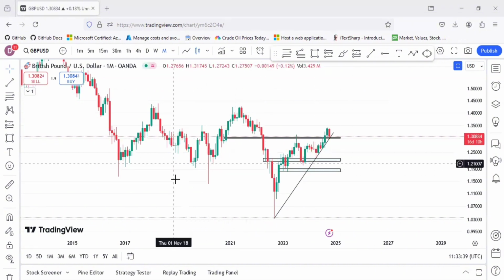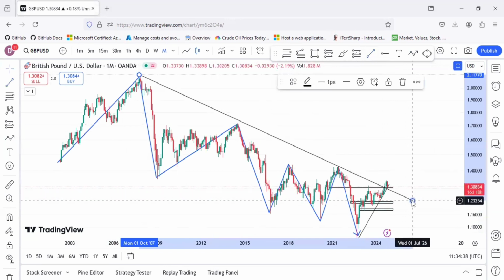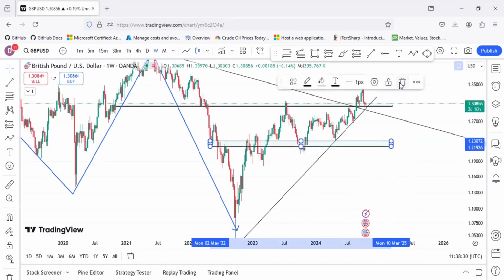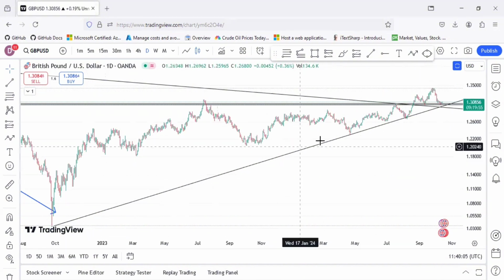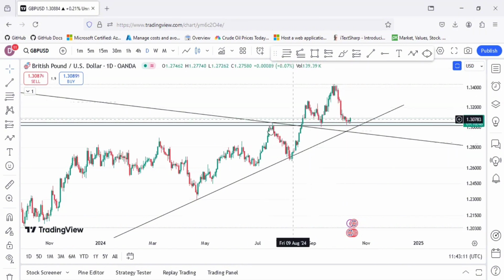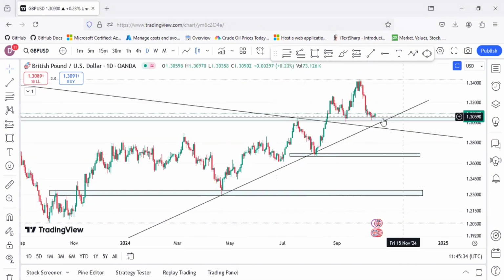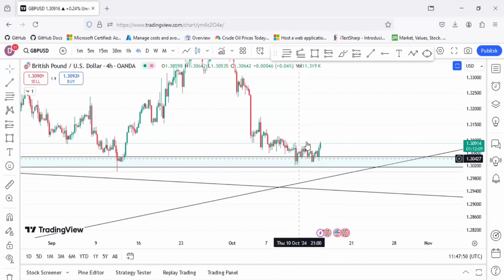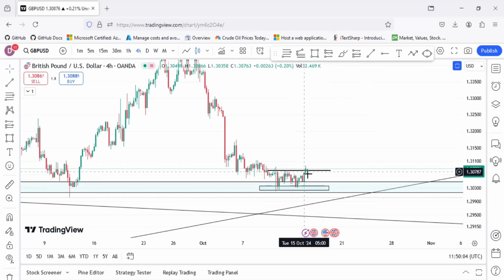Dont't go through the brutal experience|Learn from my 5 years forex experience in 20 minutes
In this video, I revealed and explained in details from my many years of experience in forex trading, the best approach to Technical Analysis.

All you need to  be a Successful Forex Trader, Is to first understand the anatomy of Technical Analysis in forex.

How to trade forex news using forex factory, viral